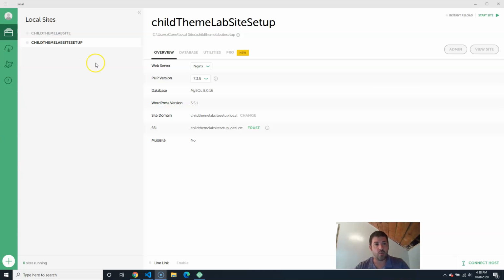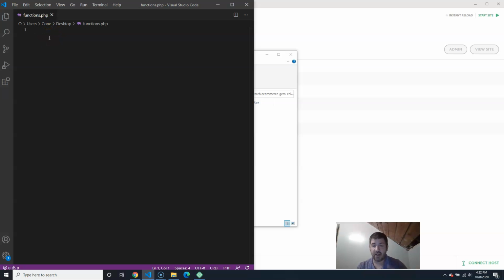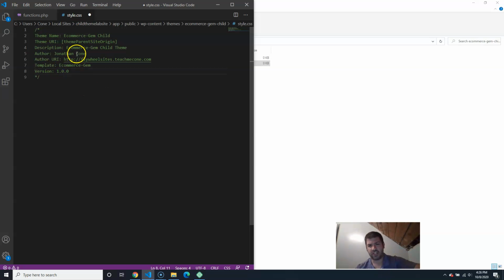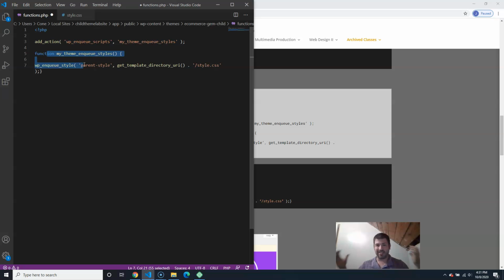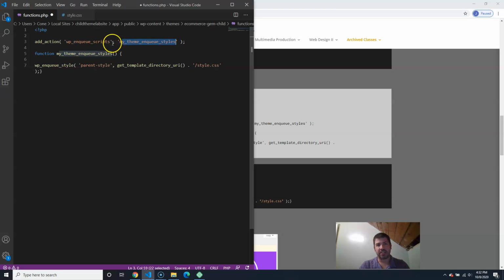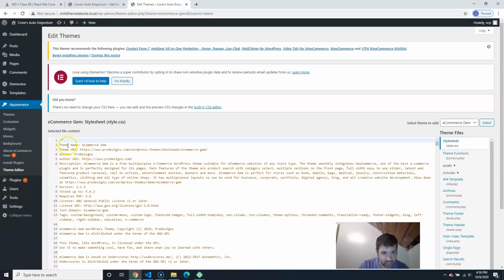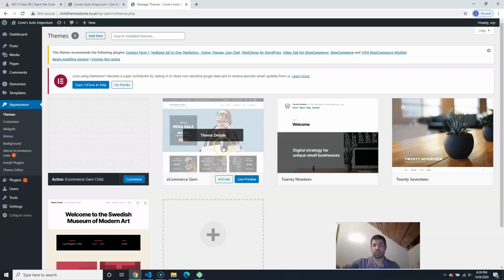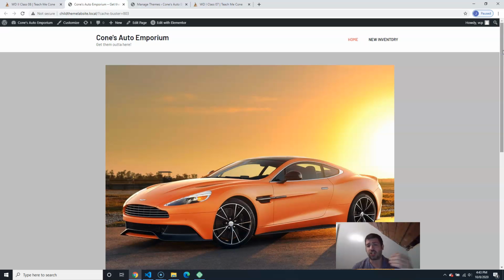Week 08 Child-Theme Site (child-theme) Lab (part 01)